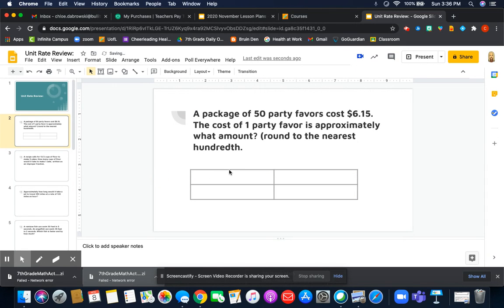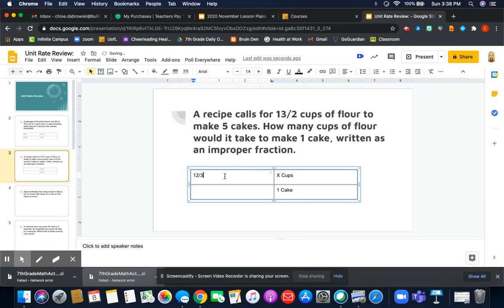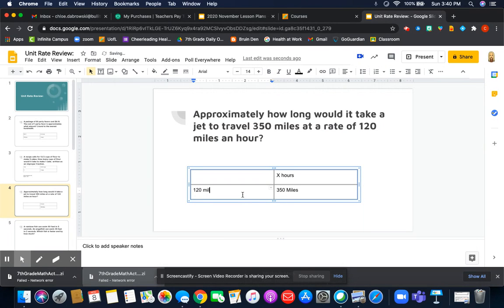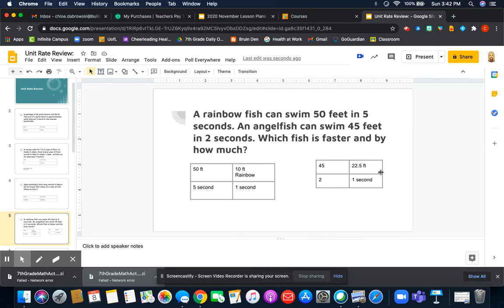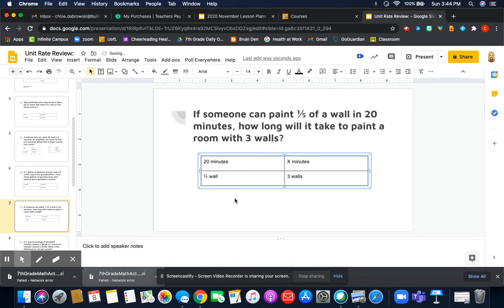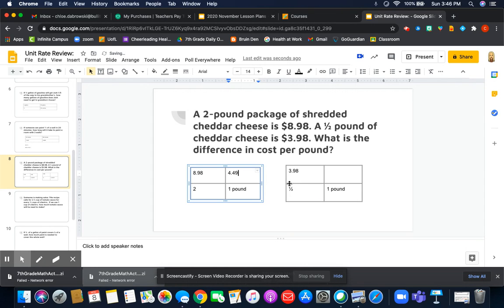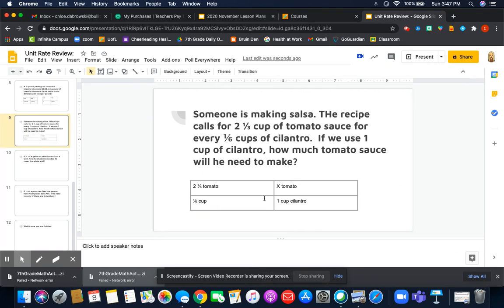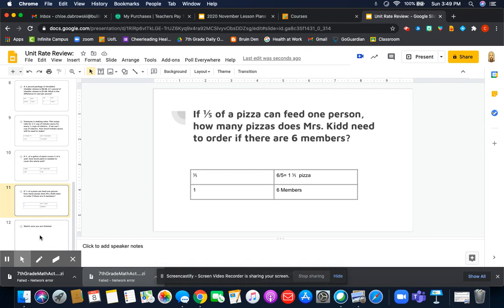Unit Rate Quiz Review: